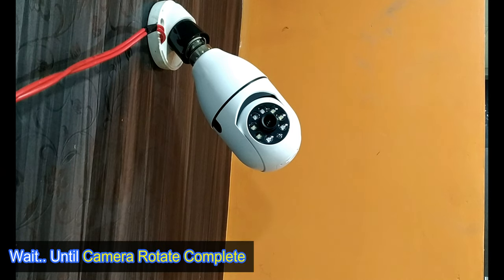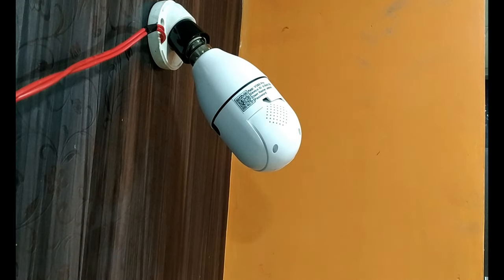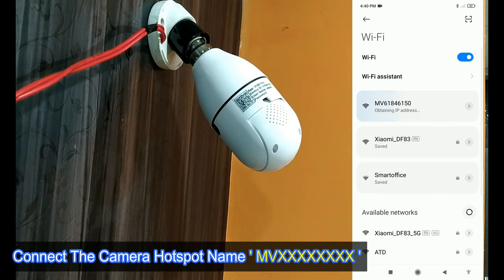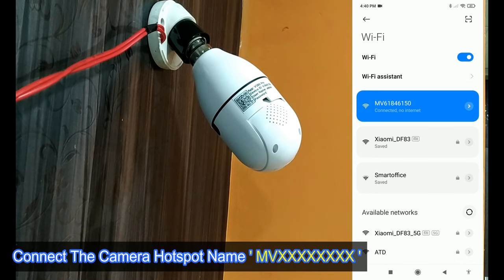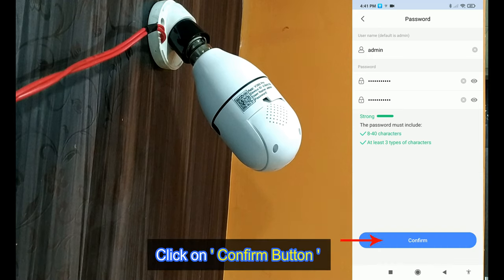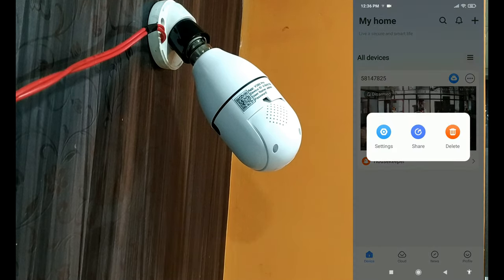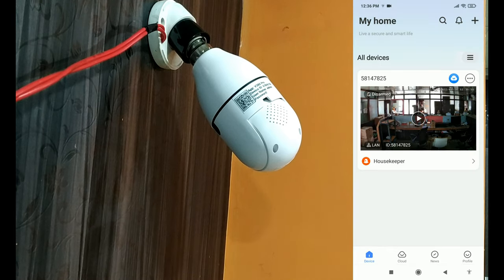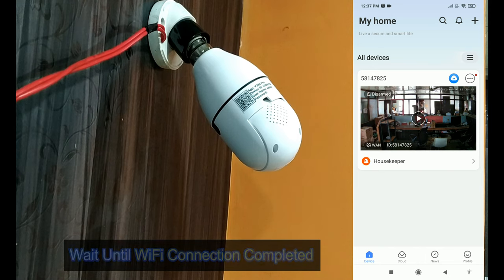Setup Video - IFITech Bulb Shape CCTV Wireless Camera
Enhance Home Security with the IFITech Bulb Shape CCTV Cameras

Home/Shop/Small Office security has become a top concern for everyone.
Indoor CCTV/IP cameras offer an effective solution to keep your loved ones and valuables safe.
Discover how these advanced devices can bolster your premises security with our IFITech 3MP Bulb HD indoor CCTV camera.

1. 24/7 Monitoring Offers Peace of Mind:
Indoor CCTV cameras provide round-the-clock surveillance, ensuring your home/offices are protected day and night.
Enjoy peace of mind knowing you can monitor your property from anywhere using your smartphone or computer/laptop.

2. High-Definition Video with 3MP Cameras:
Capture every detail with high-definition video quality, allowing you to easily identify people, vehicles, and any suspicious activity.
With night vision for good footage in low-light conditions helps owners with round the clock monitoring.

3. Motion Detection and Alerts:
IFITech cameras equipped with motion detection technology send instant alerts to your mobile app when unusual activity is detected.
Customize sensitivity settings according to the area of installation for optimal alarms and focus on what matters most.

4. Two-Way Audio Communication:
IFITech cameras can communicate with two way audio, speac with family members, pets, office/shop staff or even potential intruders through two-way audio functionality.
Listen to on real-time conversations no matter where you are.

5. Easy Installation and User-Friendly Apps:
IFITech indoor Bulb cameras are easy to install on both Adroid or Apple Phone, either through a wireless setup or a simple plug-and-play process.

6. Long SD Card Local Storage Options:
Storage options like SD cards store your video recordings. 128GB SD Card can store up to 30 days of continuous videos

7. Deterrence and Evidence:
IFITech Bulb camera is clrealy visible indoor CCTV cameras, this acts as Good deterrent to potential intruders, reducing the risk of break-ins.
In the unfortunate event of a security incident, the recorded footage can serve as crucial evidence for law enforcement.

8. IFITech offer Budget-Friendly Options:
- Whether you're on a tight budget or seeking advanced features, IFITech has a CCTV camera hat suits your needs without breaking the bank.

Key Features:
* HD 1080P Video Clarity
* Pan & Tilt Option; Pan: 355°, Tilt: 90°
* 90° Wide Angle Lens
* Motion Detection Alerts
* Full Night Vision
* Minimum 8GB - Maximum 12GB Memory Card Support (SD Card not included in package)
* Remote Playback/Snapshot/Record Option
* Bulb Shape design; Easy installation, No wire and switch required
* Two Recording Mode- 1. Continuous Recording, 2. Motion Based Recording
* Camera Application Compatible with iOS & Android Smartphone
* Only support 2.4GHz WiFi router
* No Built-in Battery (Camera require always power supply)